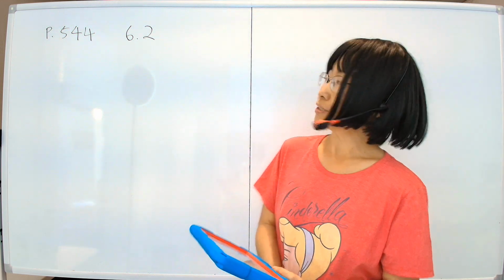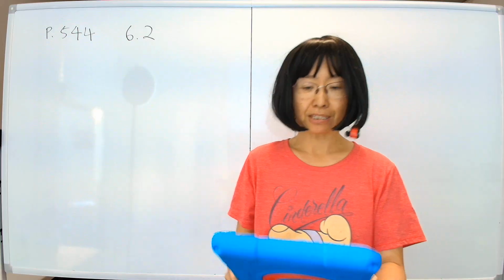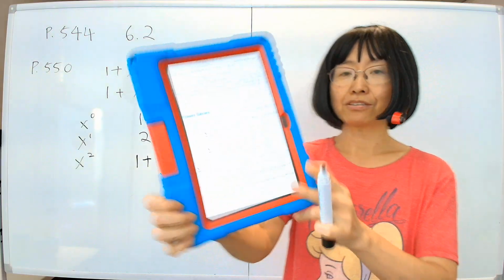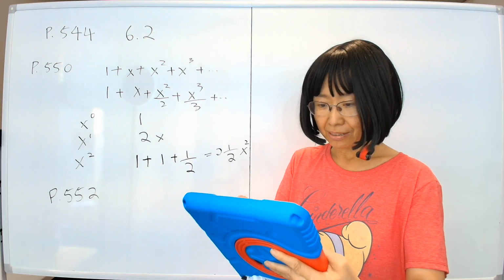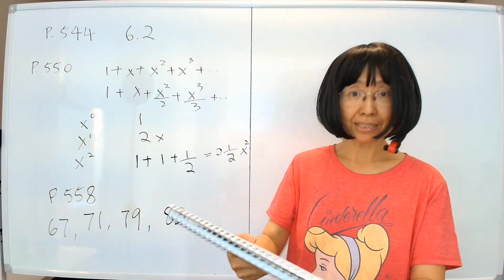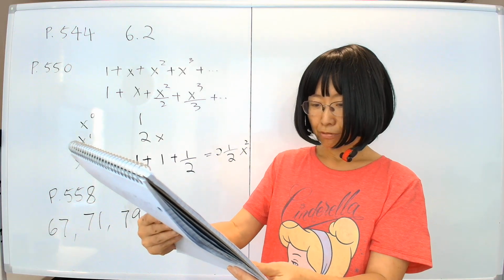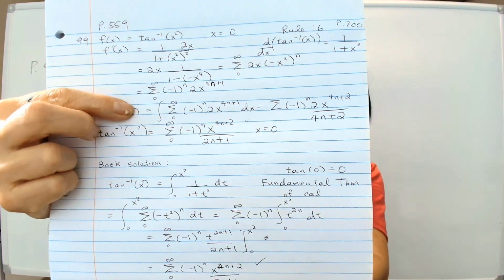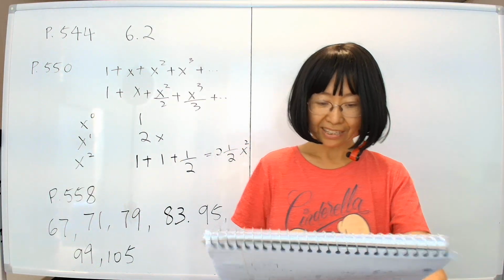Calculus II Chapter 6.2 Properties of Power Series Homework with free Openstax textbook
p.545 Prove Theorem 6.2(i), Example 6.4, 6.5, 6.6, 6.8, 6.9, 6.10
p.556 Prove uniqueness of power series
p.558 Problems 63, 67* (book answer wrong), 71*, 79*, 83*, 87,  89, 91, 95*, 99*, 105*, 109
Calculus II Chapter 6.2 Properties of Power Series Homework with free Openstax textbook. Please download this previous version of Openstax textbook named Calculus II that I use in the video